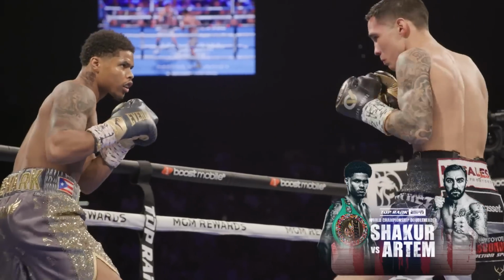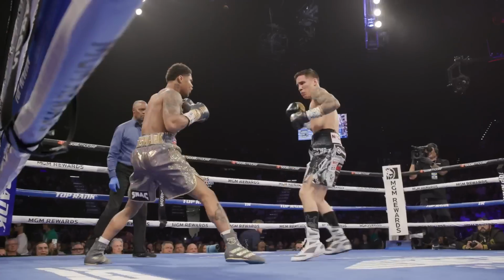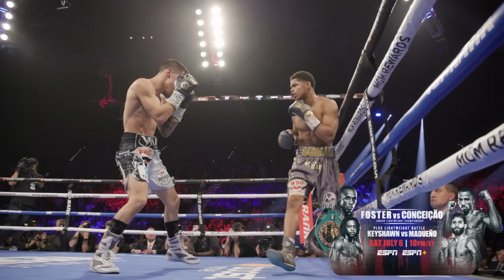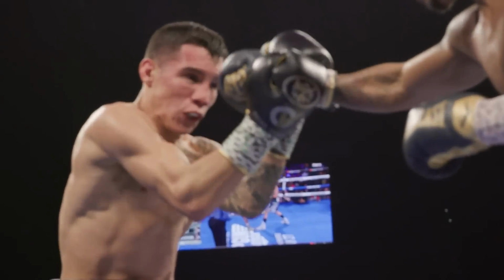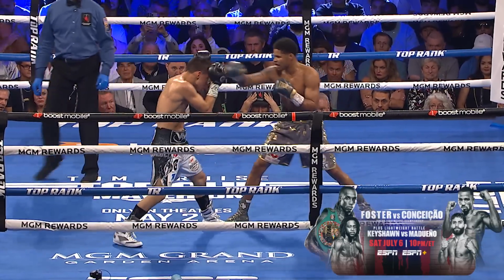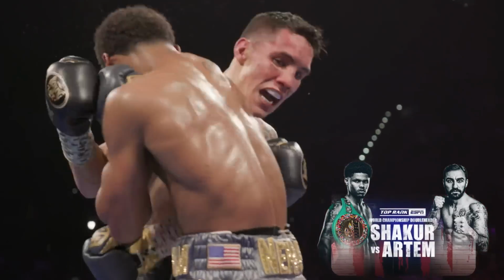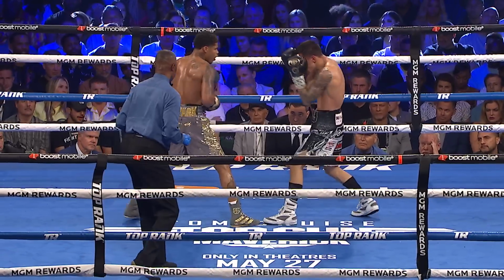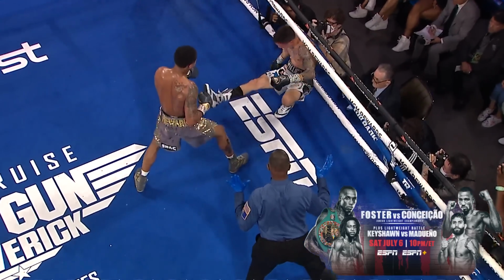Breaking Down Shakur Stevenson's Unworldly Boxing Skills | THE BLUEPRINT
On this edition of theblueprint, we look at the masterful skills of shakurstevenson.

Shakur Stevenson will make the inaugural defense of his WBC lightweight world championship against Armenian-born German Olympian Artem Harutyunyan on Saturday, July 6, at Prudential Center in his hometown of Newark, New Jersey.

In the co-feature, O’Shaquie Foster will defend his WBC junior lightweight world title against Brazilian Olympic gold medalist and three-time world title challenger Robson Conceição.

In the 10-round lightweight televised opener, Keyshawn Davis will take on Mexican veteran Miguel Madueño.

Stevenson-Harutyunyan, Foster-Conceição, and Davis-Madueño will be broadcast live on ESPN, ESPN, Deportes and ESPN+ at 9 p.m. ET/6 p.m. PT.

Promoted by Top Rank, in association with Universum Boxing, tickets go on sale Wednesday, May 22 at 2 p.m. ET via Ticketmaster.com.